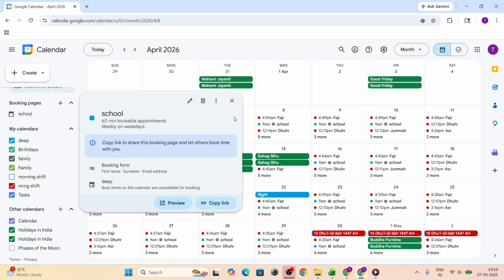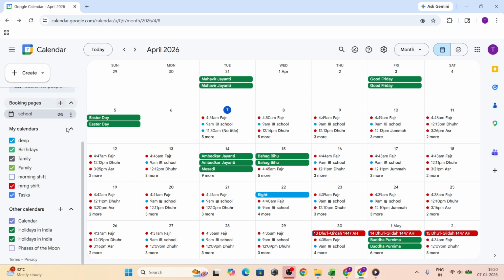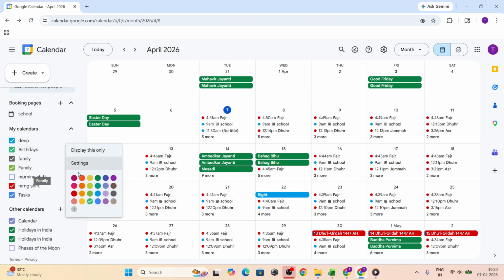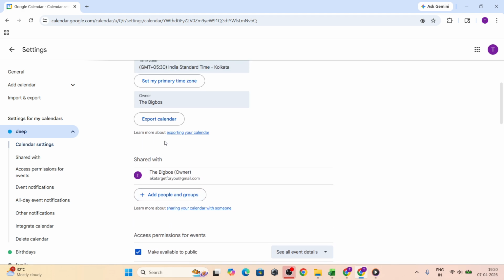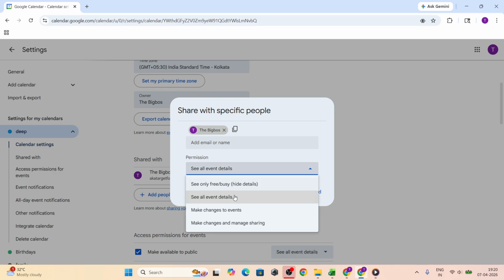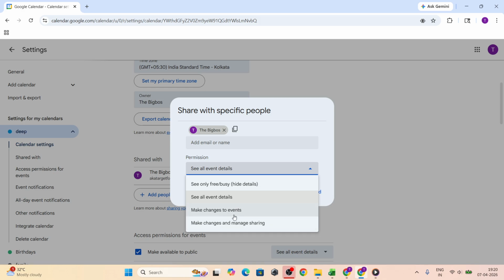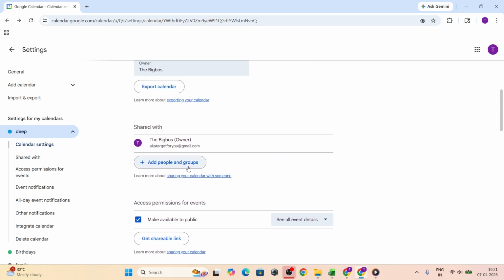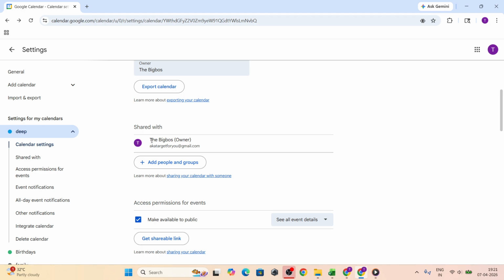How To Move Multiple Events Google Calendar (Step By Step)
Discover how to move multiple events in Google Calendar with this quick tutorial. If you need to batch edit or reschedule several Google Calendar appointments at once, this guide shows you the best productivity hacks.